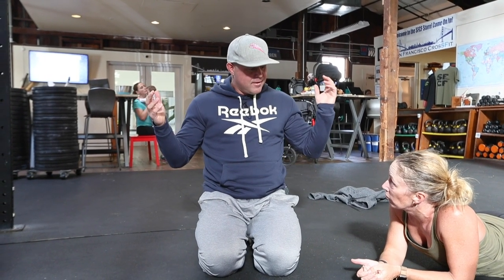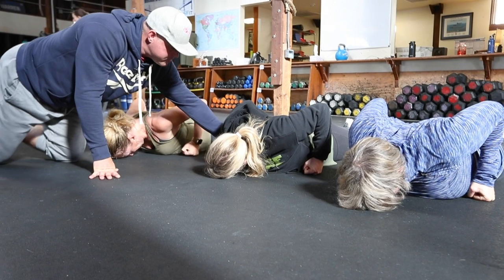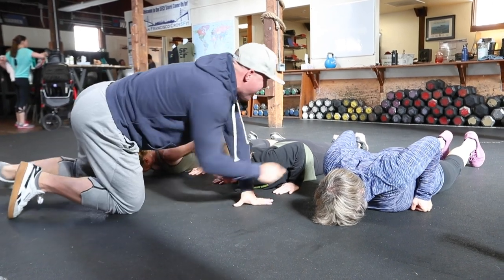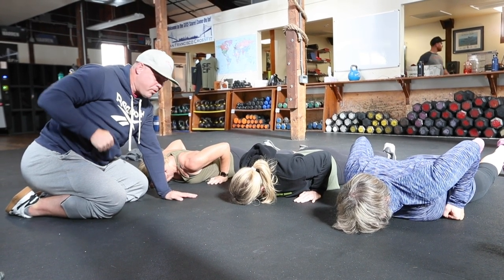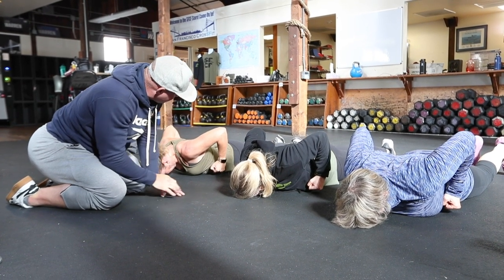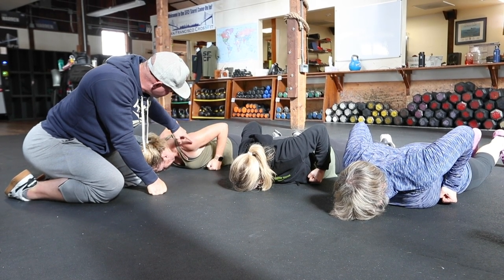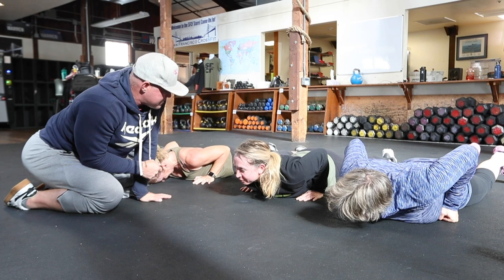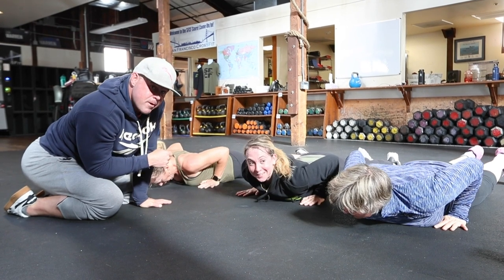Movement Vital Signs™ (Part 1 of 2)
Front of your shoulders get smoked after burpees? You might be missing extension.

Here’s a quick and dirty test to see if you are. Remember, your range of motion is a moving target. A living document. All the variables in a day – nutrition, sleep, sitting time, stress, etc. – can affect test results.

Report test results in the comments below.

About The Ready State:
The Ready State is the new home of MobilityWOD. The Ready State provides athletes, coaches, and humans of all walks of life the tools to Relieve pain, prevent injury, and improve physical performance.